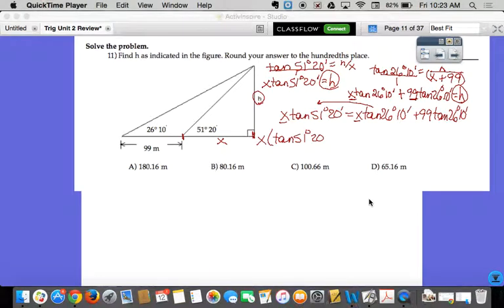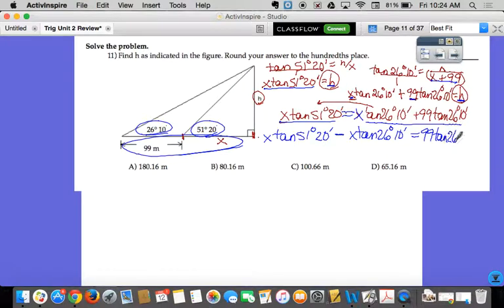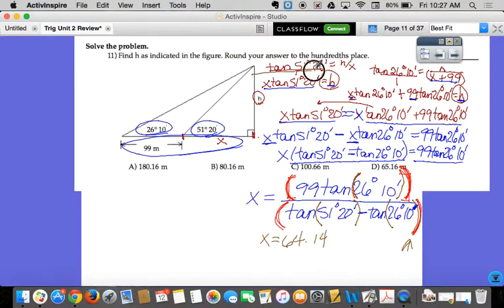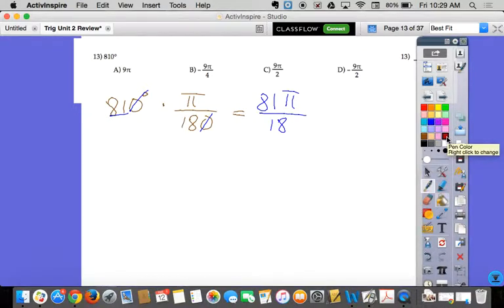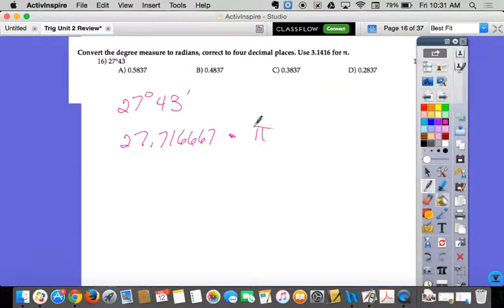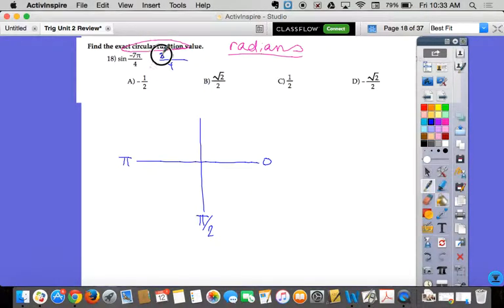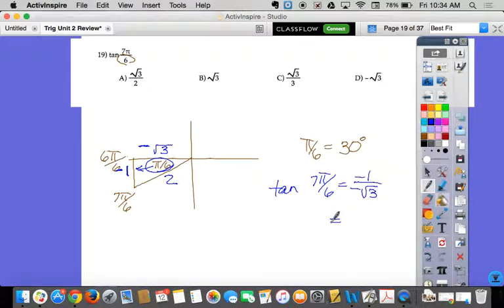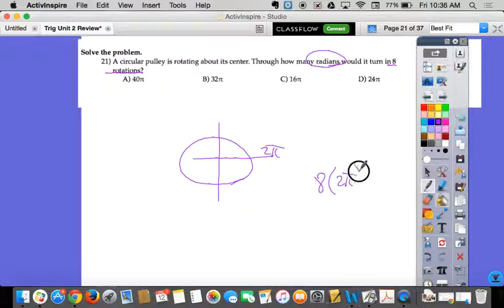DC Trig: Unit 2 Review #11-21